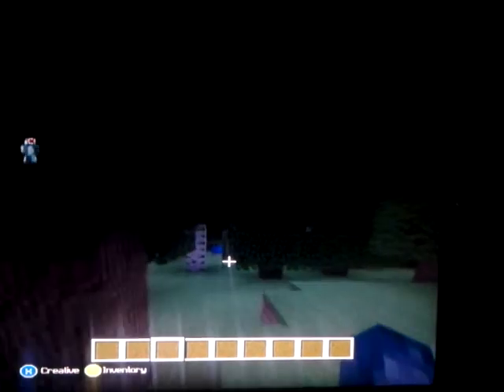More sheep mod showcase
ever wonder what minecraft would be without die and more sheep?